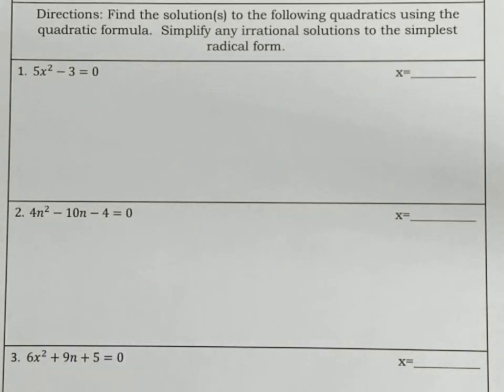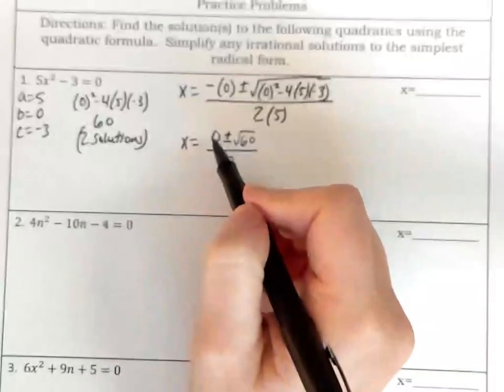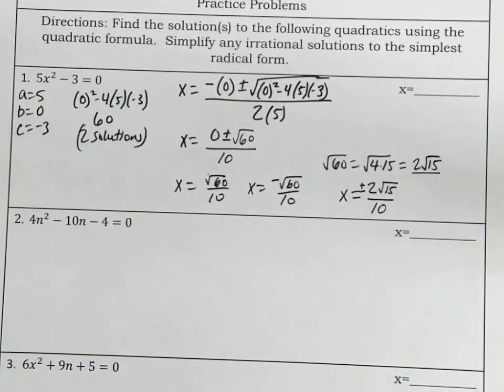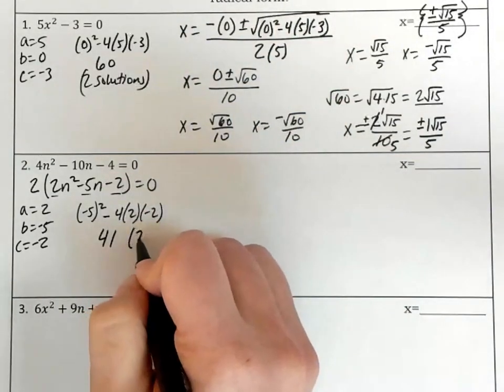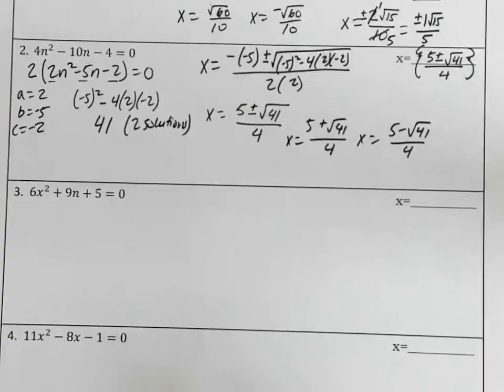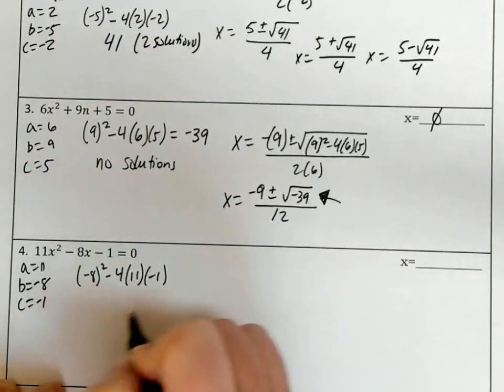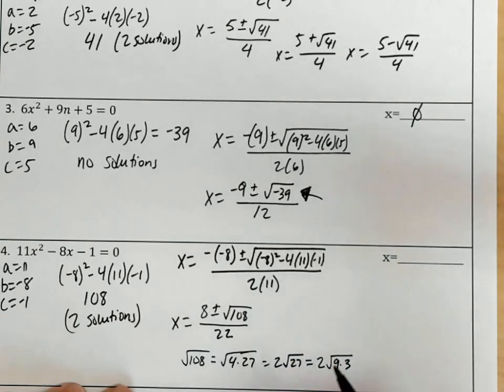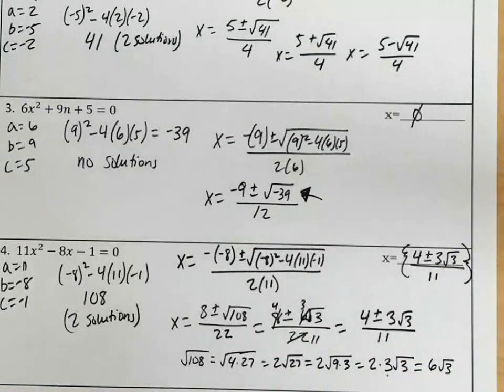Irrational Solution Practice